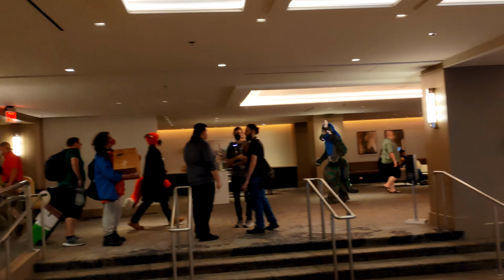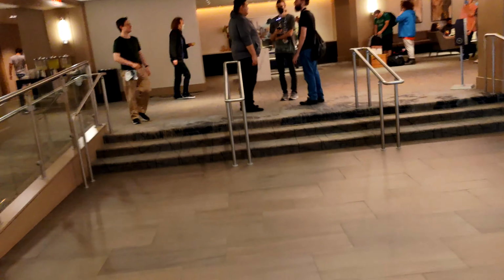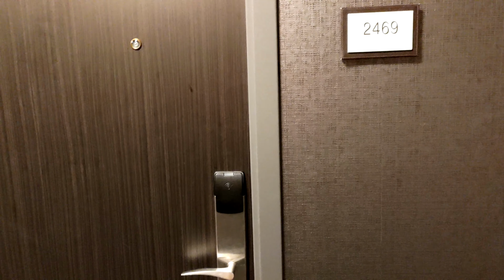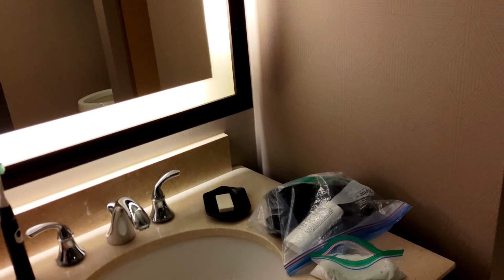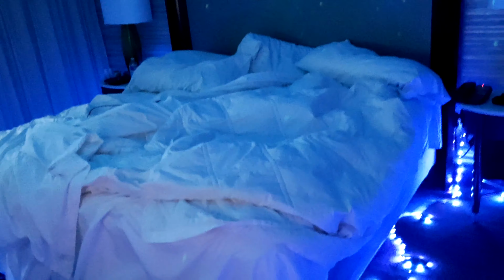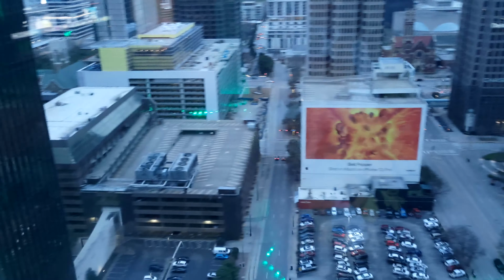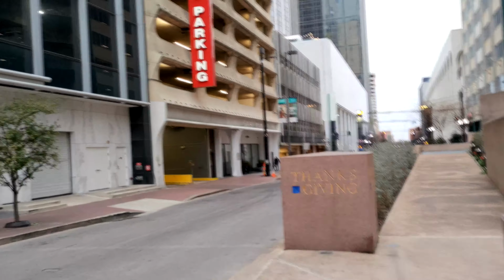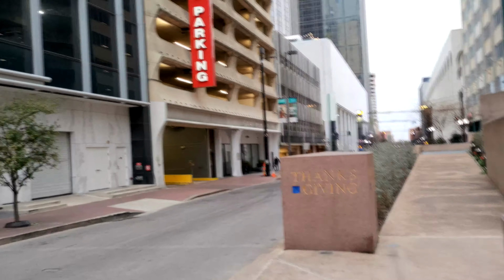Texas Furry Fiesta 2022 Random Convention Footage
Random footage I took during TFF 2022, my first time attending the convention. It took place at a new venue: the Sheraton Dallas instead of the Hyatt Regency Dallas.